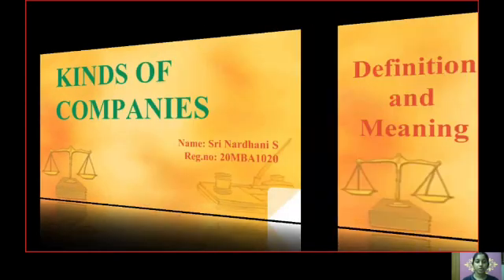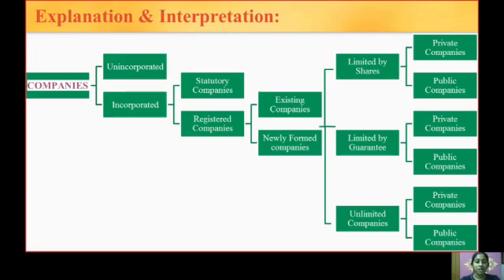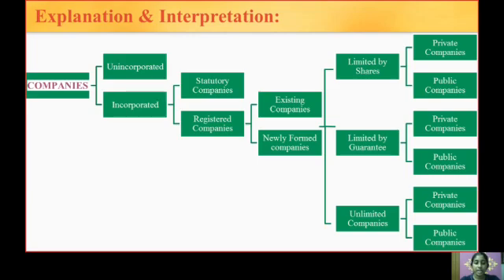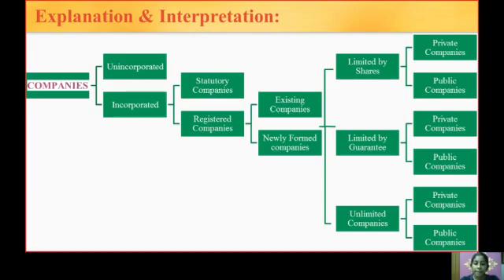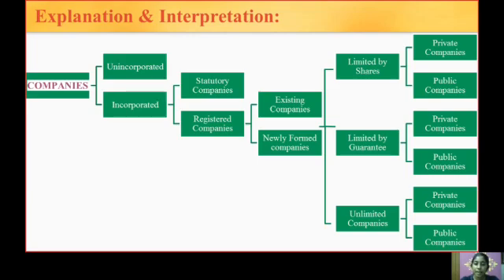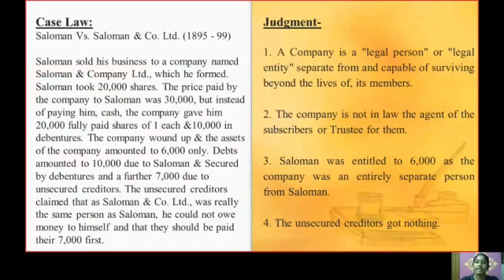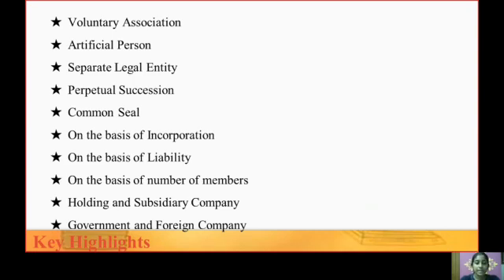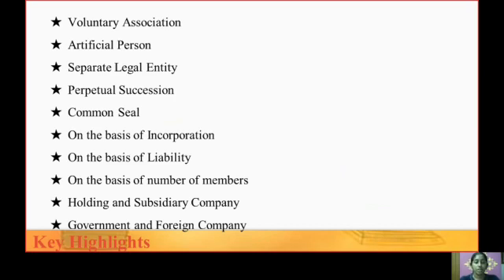CORPORATE LEGAL FRAMEWORK | VITBS_20-22 | Digital Assignment | KINDS OF COMPANIES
Kinds of Companies as per the Companies Act, 2013.
1. Definition and Meaning
2. Classification of Companies
3. Case Law
4. Key Highlights